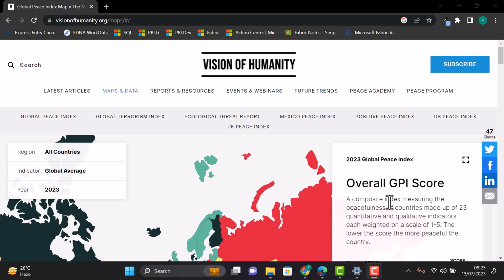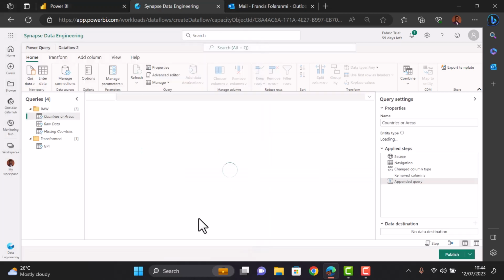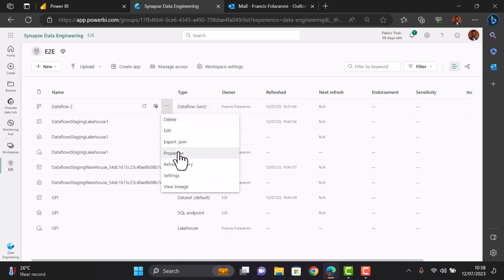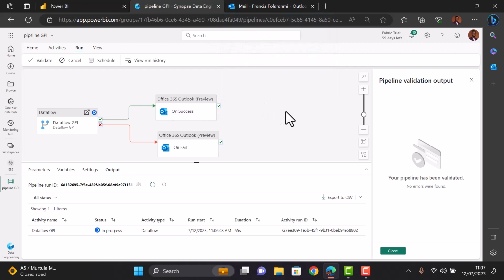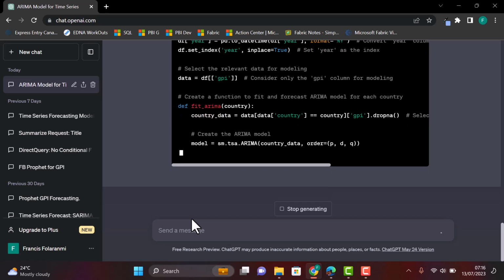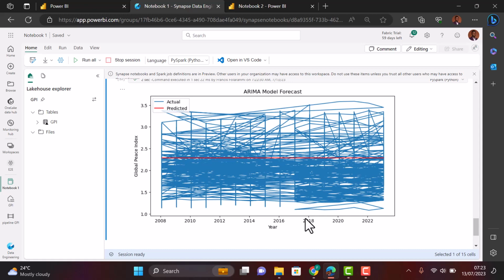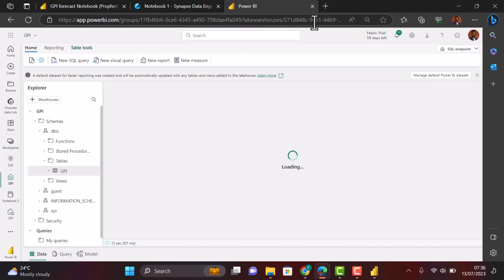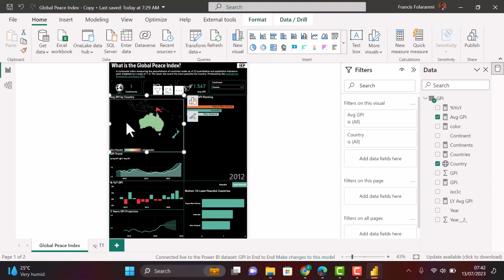Microsoft Fabric End to End Project - Data Engineering, Data Science and Power BI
An end-to-end Microsoft Fabric Project using Power BI, Data Engineering, and Data Science experiences of Microsoft Fabric to deliver a solution on the Global Peace index.
The historical dataset for the Global peace index from 2008 to 2023 was obtained

Data Engineering -
1. Created Lakehouse
2. Data Ingestion and orchestration
3. Data Pipeline with outlook activity

Data Science -
Time series forecasting (ARIMA Model and Facebook Prophet Model)

Power BI -
Data visualization

If you would like to practice along I have provided the link to download the PQT file for your dataflow gen2

--Video Content
00:00 - Intro
00:30 - Project Overview
01:13 - Project Architecture
03:50 - Data Engineering
19:31 - Data Science
35:30 - Power BI
42:05 - Outro